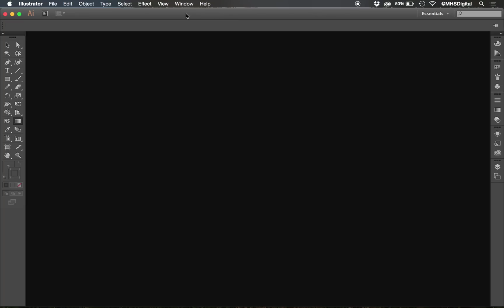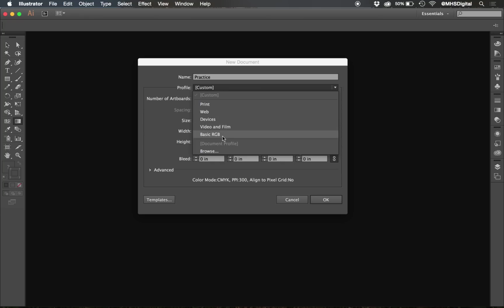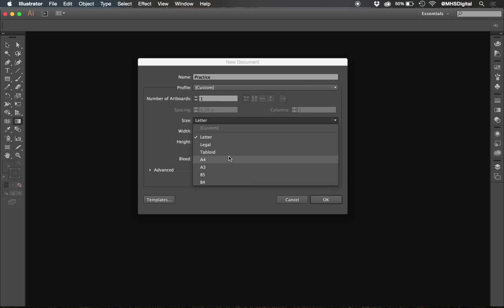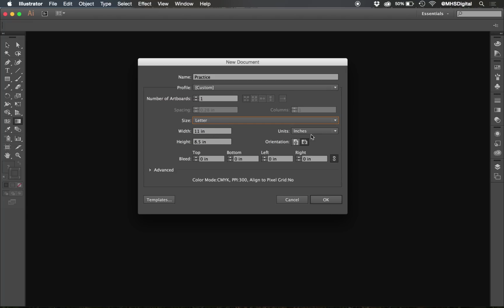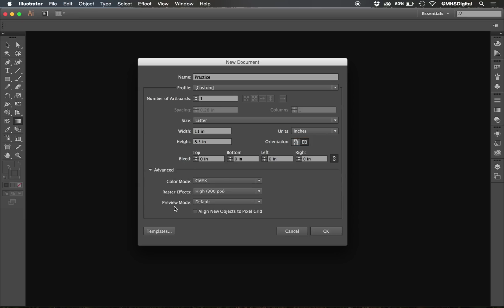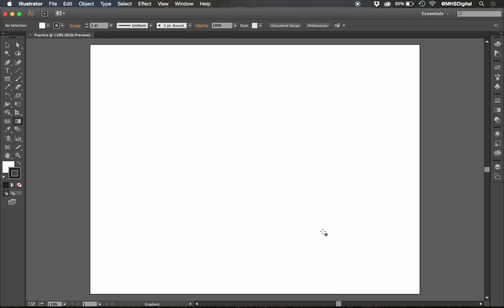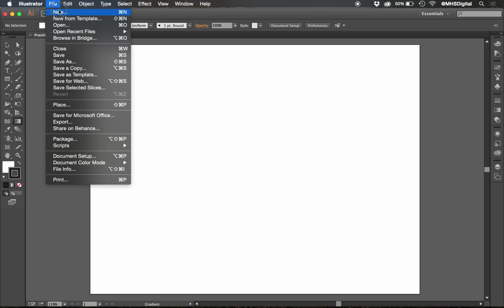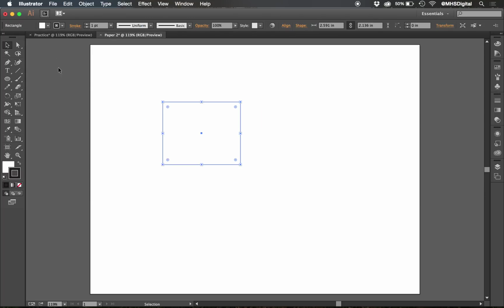Level 1 Skill 1 Creating a New Document